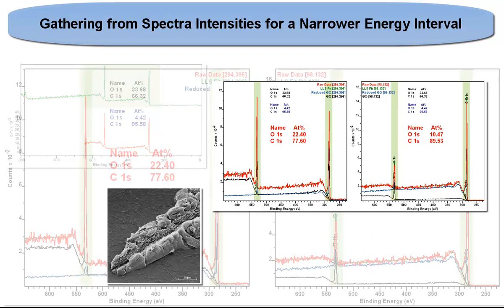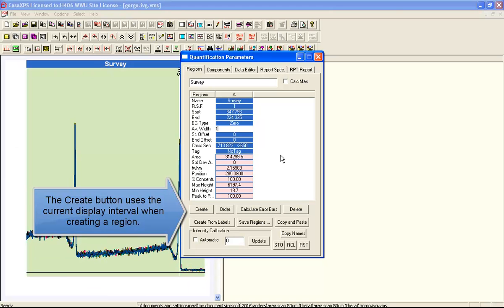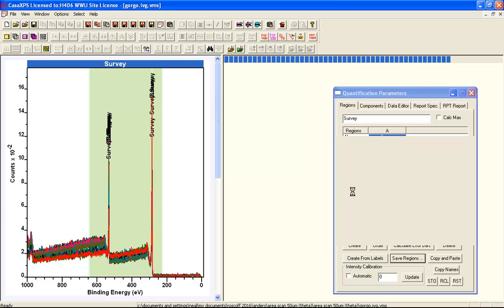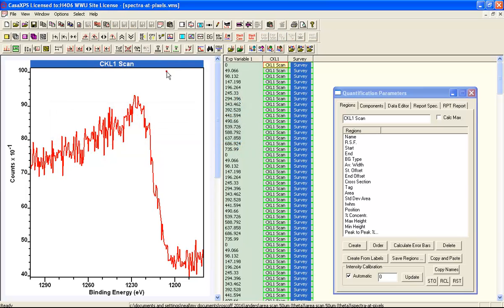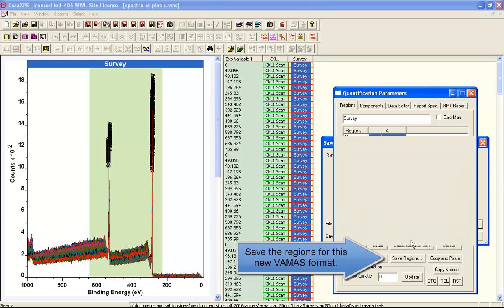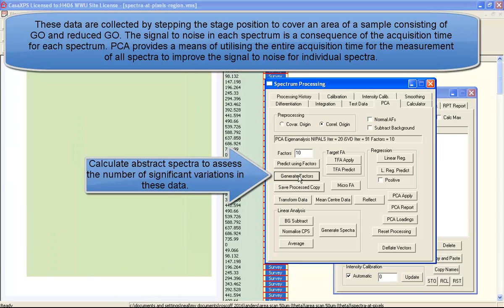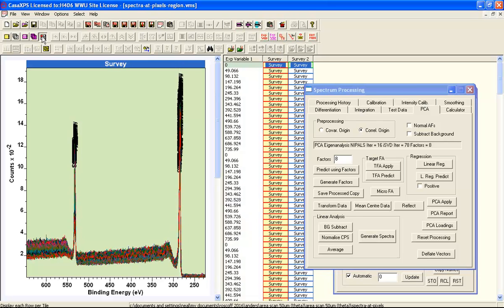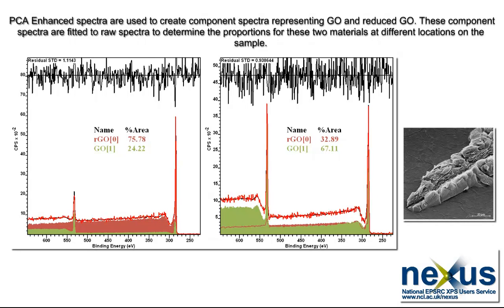Gathering Spectra from Regions Defined on VAMAS Blocks Within a VAMAS File in CasaXPS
Survey spectra from graphene oxide (GO) and reduced graphene oxide (rGO) are used to illustrate how to extract signal between and including O 1s and C 1s photoemission peaks from the original survey data. After constructing a file containing only the part of these spectra corresponding to O 1s and C 1s, the resulting data are processed using PCA noise reduction to form a set of spectra with significantly improved signal to noise characteristics. The results of processing these signal enhanced spectra are presented as a peak model fitted to the set of survey spectra allowing a decomposition of the sample into proportions of GO and rGO.